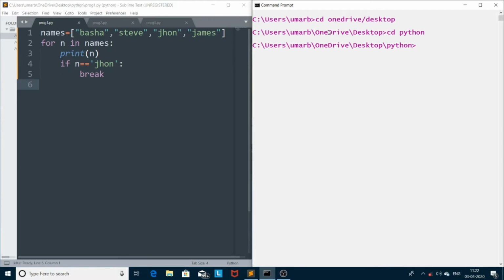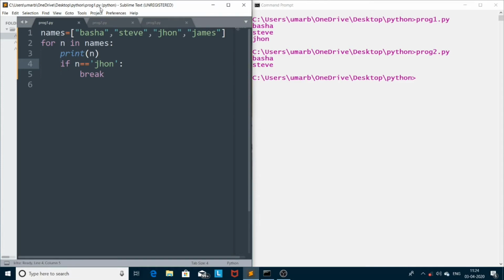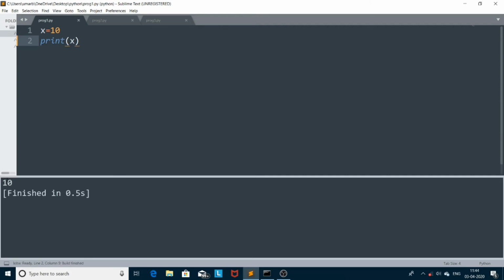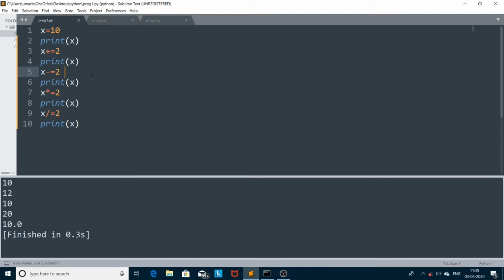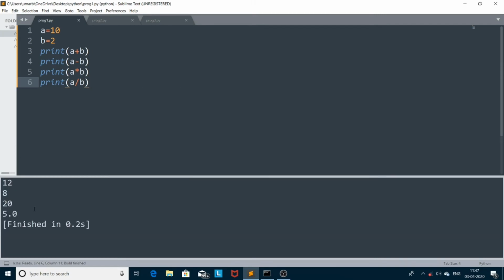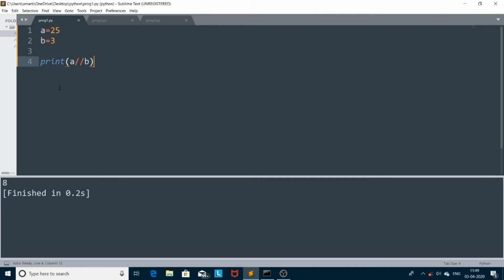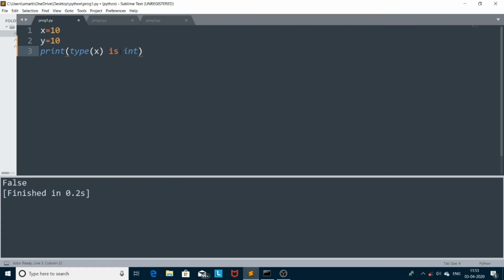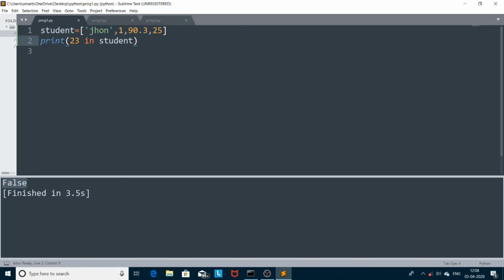#12 Operators in Python|Part-1| Python Tutorial for Beginners[From Scratch]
Operators in Python|Part-1| Python Tutorial for Beginners[From Scratch]|Python Tutorial

Hi Friends
So I discussed this  Python 2020 first in my code world youtube channel
in this video Operators in Python i discussed about
---answer to the question asked in previous video